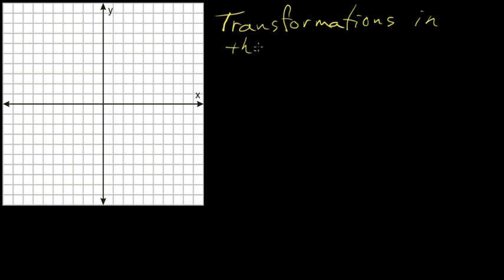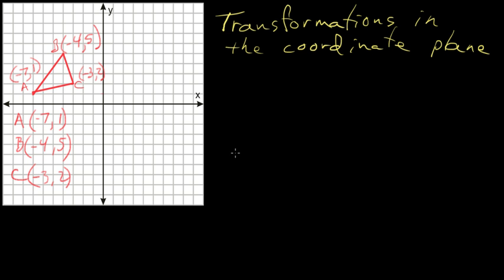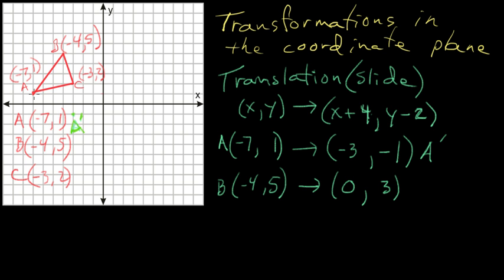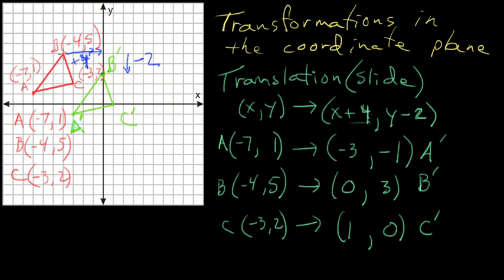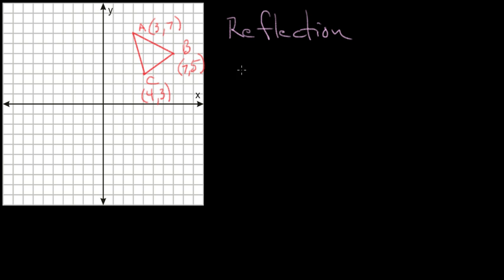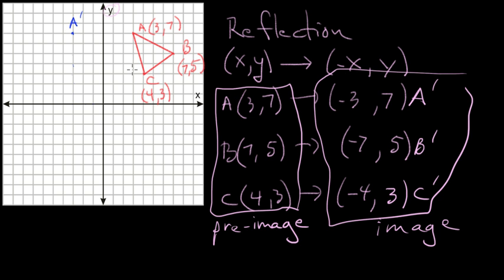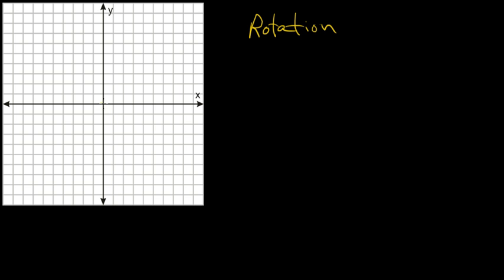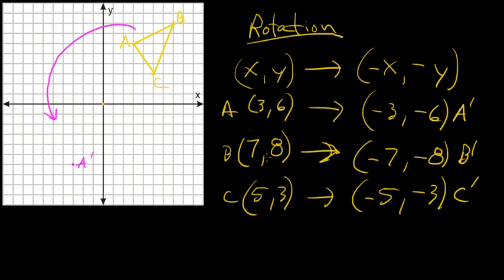Transformations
Three basic transformations on the coordinate plane: translation, reflection, and rotation.